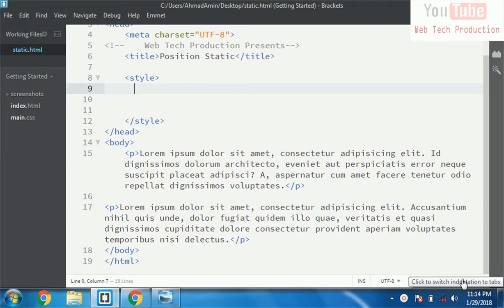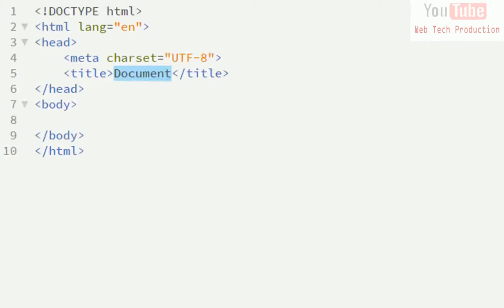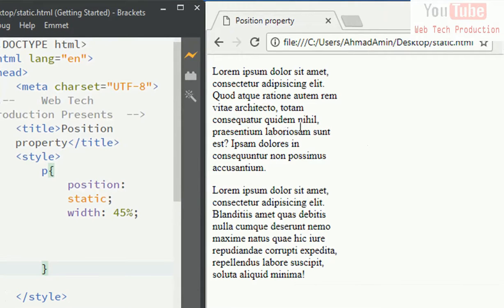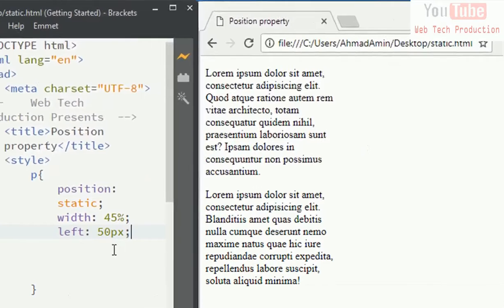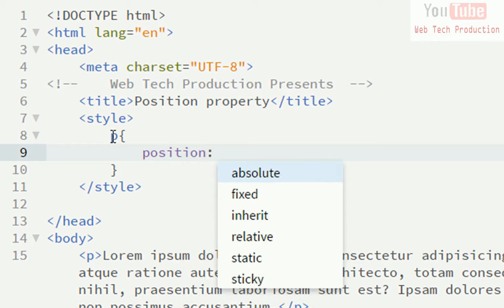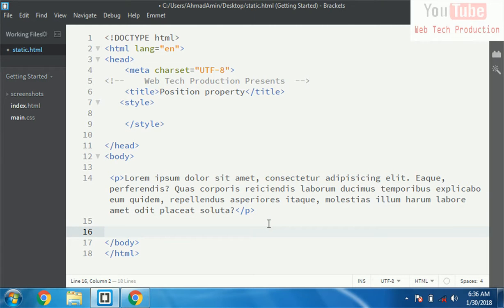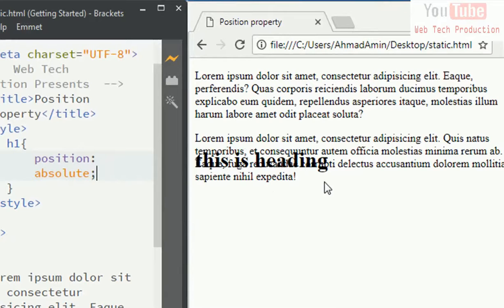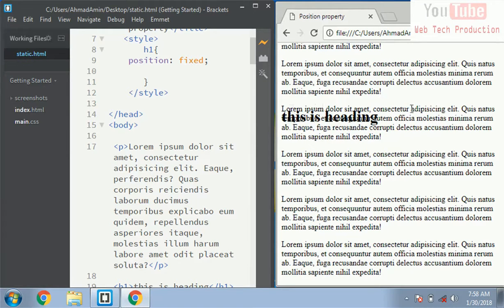Master CSS Positioning — Place Elements Anywhere Like a Pro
Position Property In CSS - I have Explained position property in detail. if you have any question then you can ask your question by commenting below.